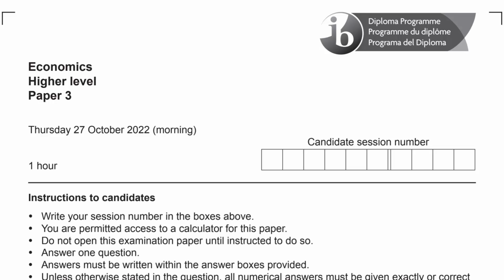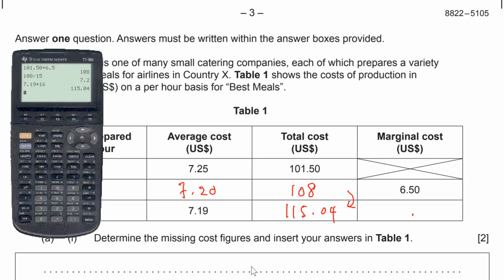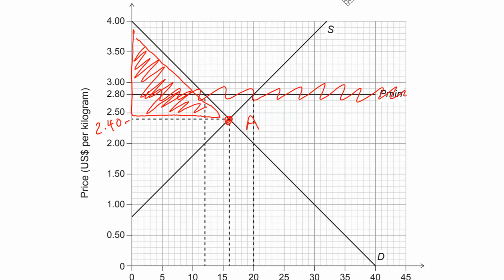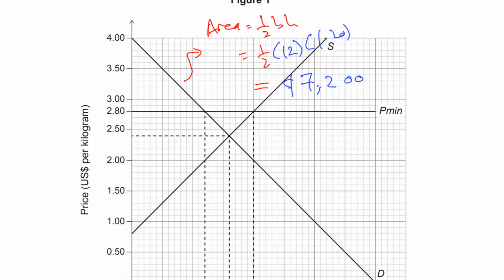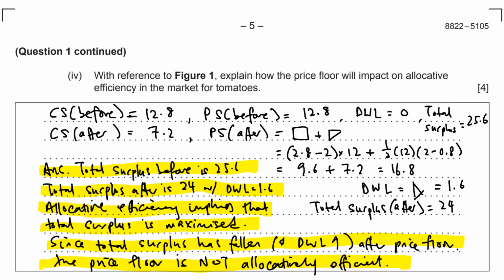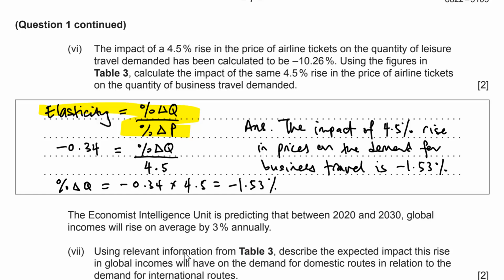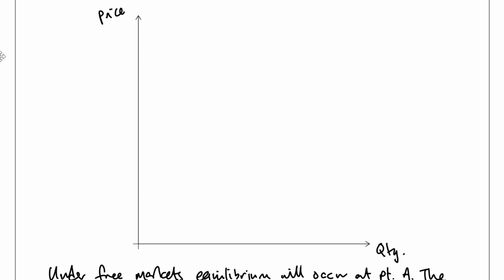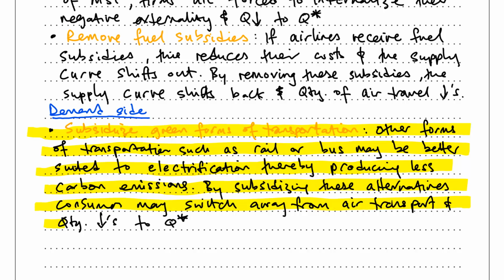IB Economics HL paper 3 Nov 2022 Question 1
IB Economics November 2022 – Paper 3 Question 1. Videos solutions

This video provides a guided solution to the International Baccalaureate Economics Oct/Nov 2022 Paper 3 Question 1 exam. Online copies of the exam questions are available at the following:

0:00 Part (a)(i)
8:18 Part (a)(ii)
12:31 Part (a)(iii)
21:13 Part (a)(iv)
31:20 Part (a)(v)
37:00 Part (a)(vi)
39:54 Part (a)(vii)
45:08 Part (a)(viii)
48:45 Part (b)